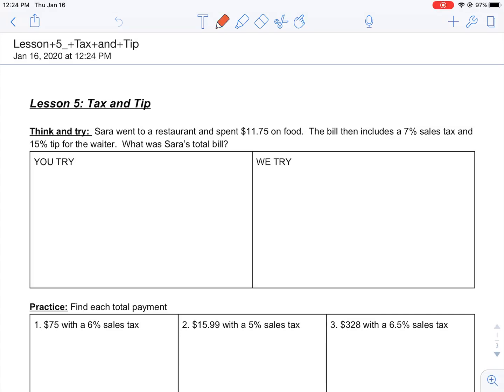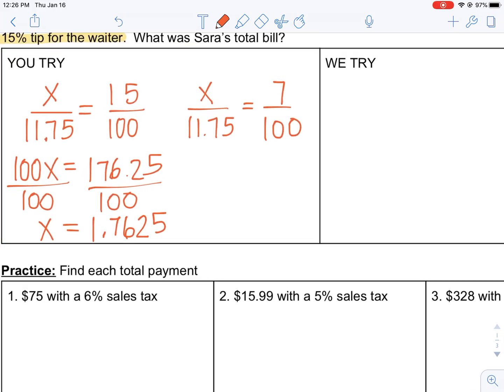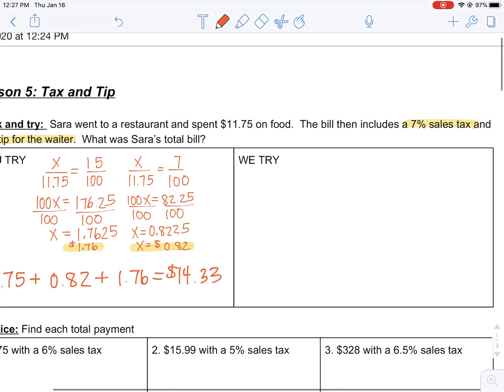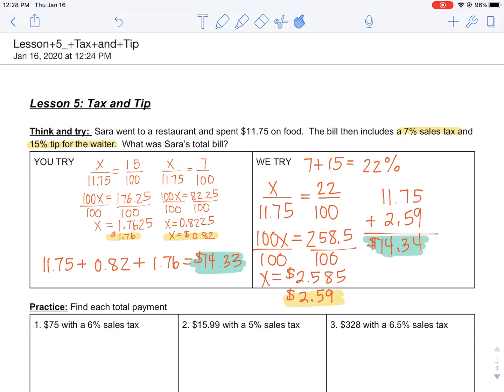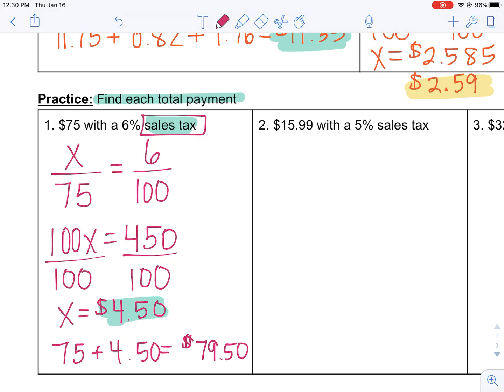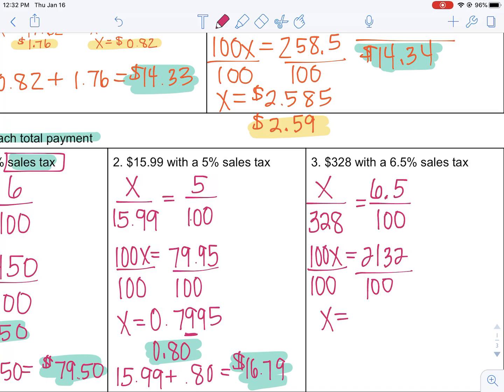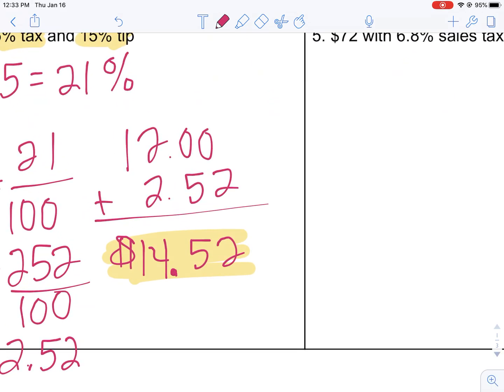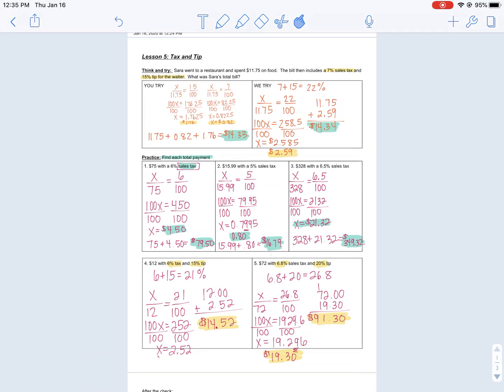tax tip notes